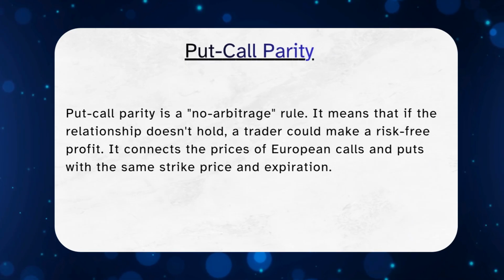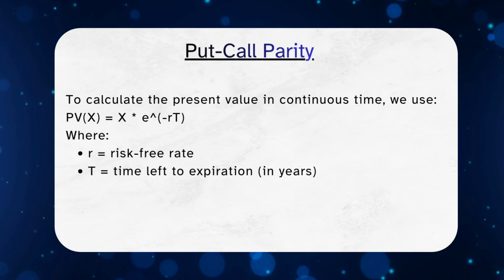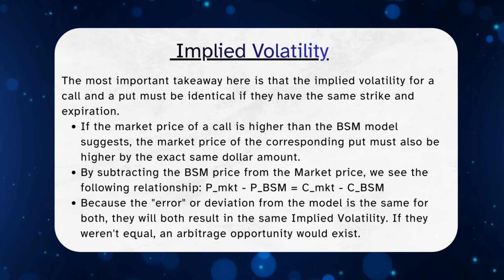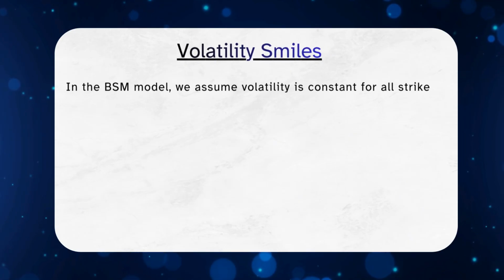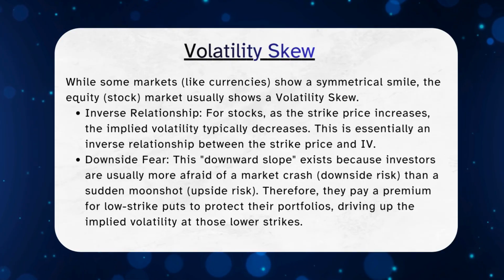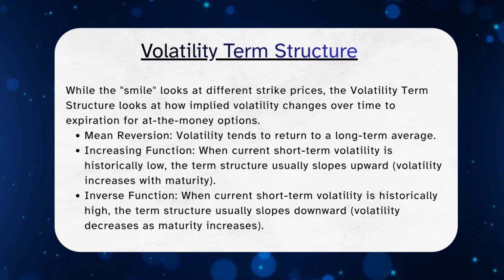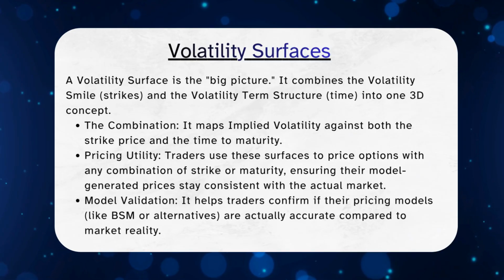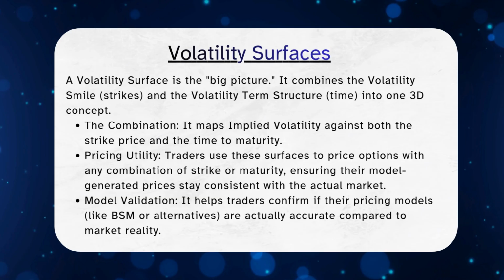Put Call Parity and Volatility Smiles Explained Simply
In this video, we focus on the real-world behavior of Implied Volatility (IV). While the Black-Scholes-Merton (BSM) model assumes constant volatility, the market tells a different story through Smiles, Skews, and Surfaces.

Perfect for:
• FRM students
• Risk management learners
• Finance beginners